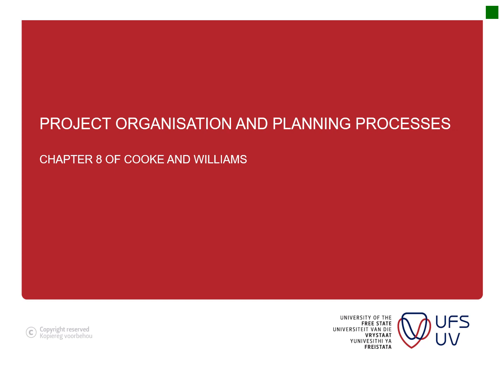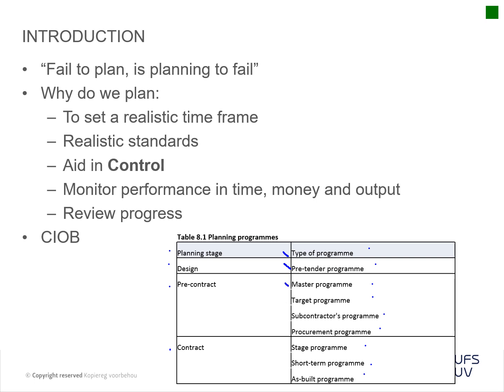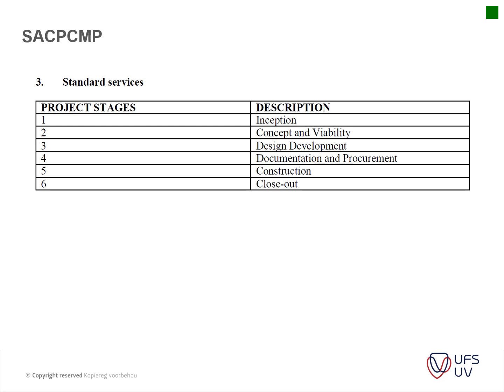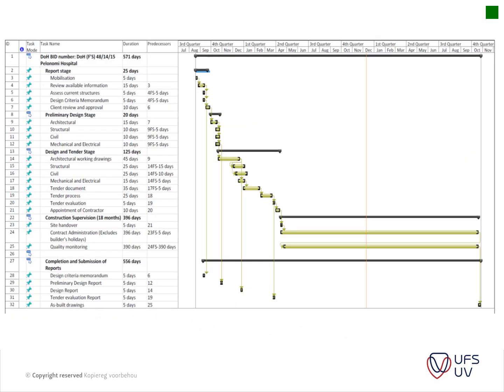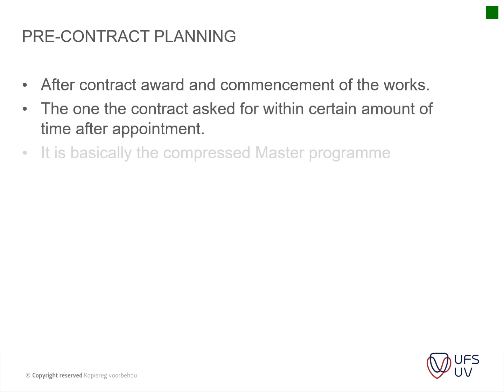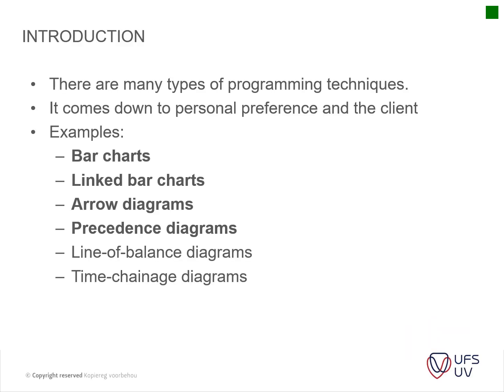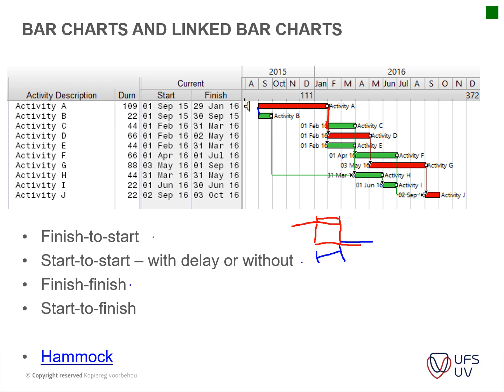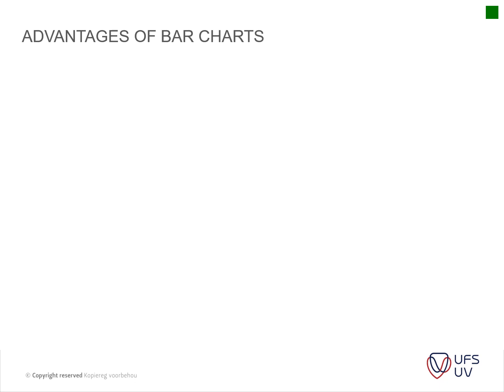240324 EOKR6804 Lecture 7 Scheduling Recording